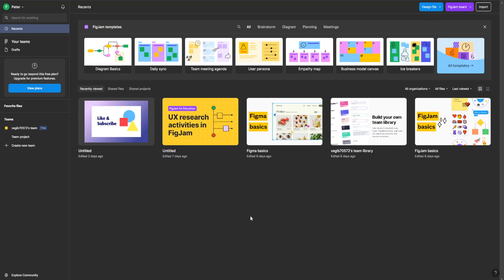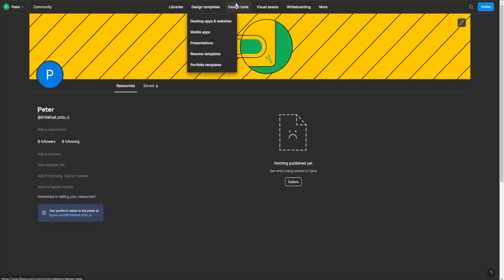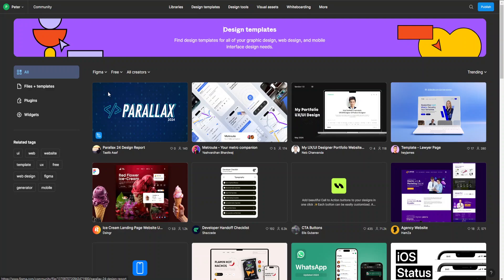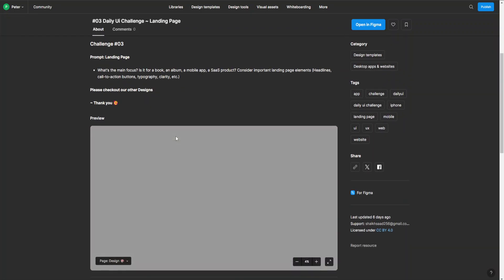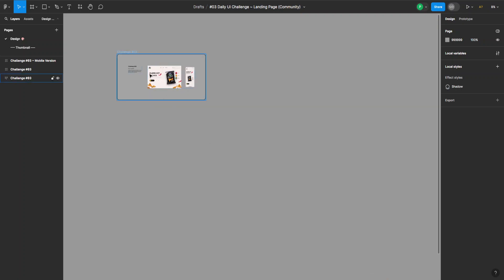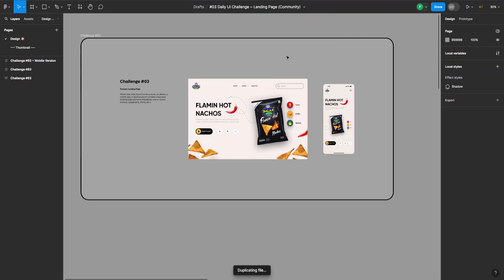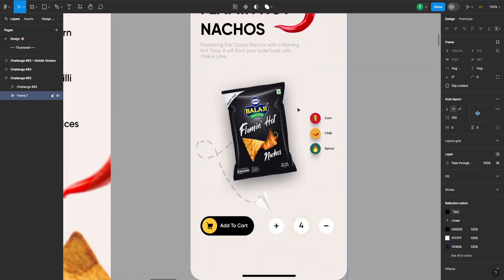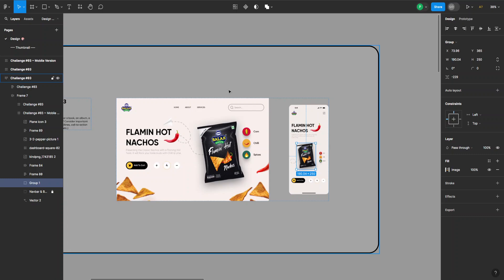How To Use Templates In Figma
In this video I show you how to use templates in Figma. If you want to learn how to get and use different templates in your Figma project then this is the tutorial for you.